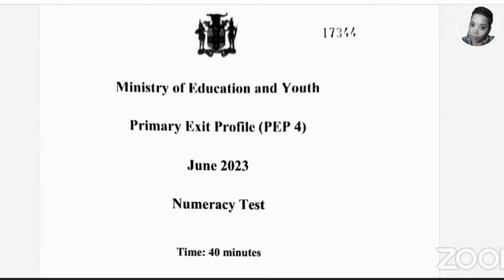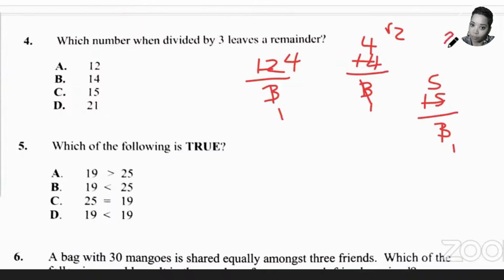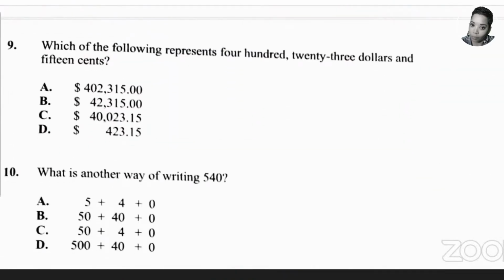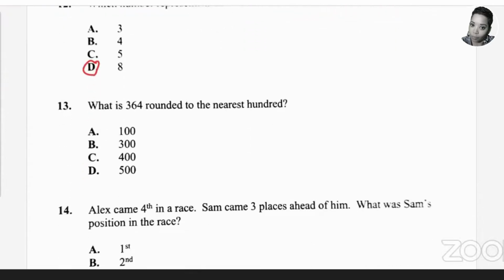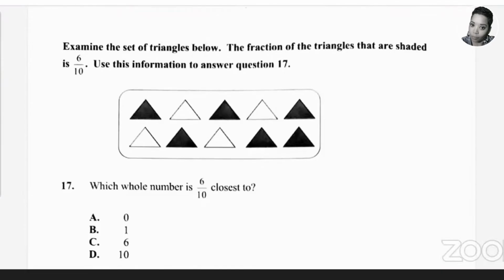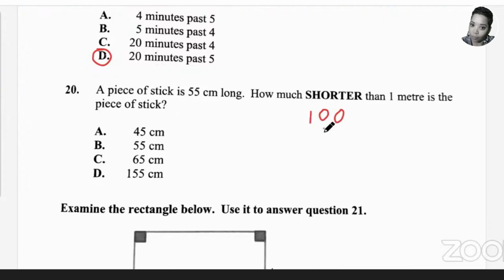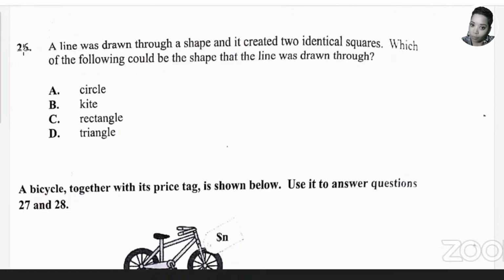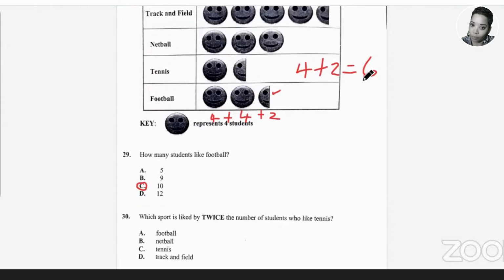Jamaican Grade 4 Numeracy Test Paper Review | 2023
In this video, we provide a comprehensive review of the Jamaican Grade 4 Numeracy Test. Whether you're a student preparing for the exam or a teacher looking for valuable resources, this video is for you.

Our expert educators carefully analyze each question from the Grade 4 Numeracy test paper, offering detailed explanations and step-by-step solutions. From basic arithmetic to problem-solving strategies, we cover everything you need to know to excel on exam day.

By watching this video, you'll gain valuable insights into the types of questions that may appear on the Grade 4 Numeracy Test and learn effective techniques for answering them. Our goal is to support your preparation and help you feel confident and prepared for the exam.